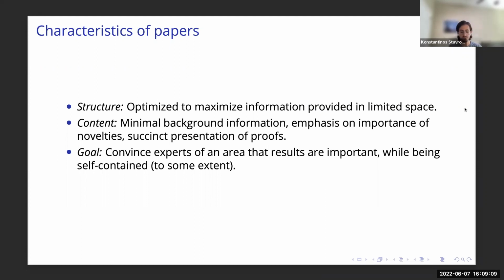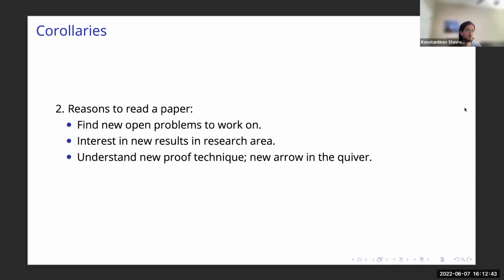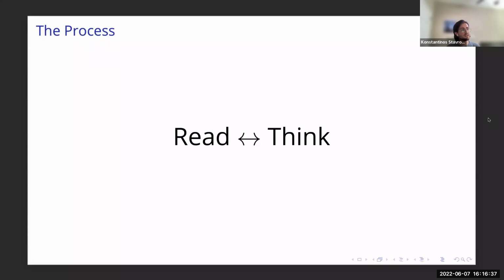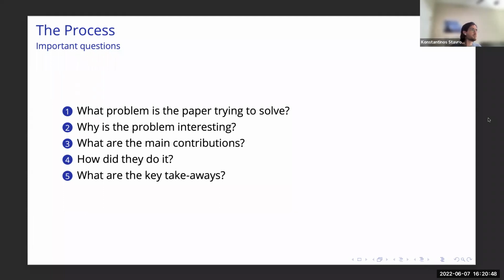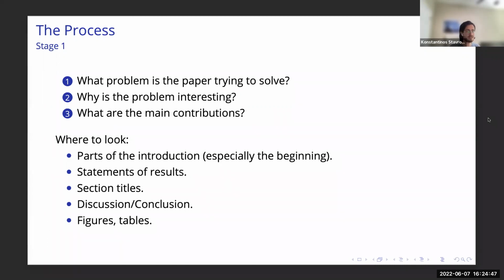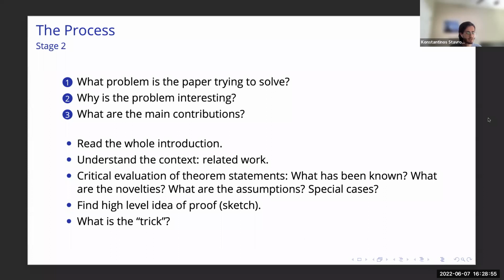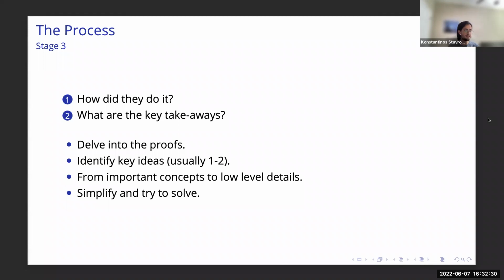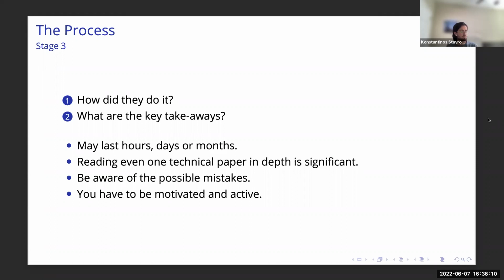Plenary Talk: How to Read a Technical Paper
Part of the New Horizons in Theoretical Computer Science summer program